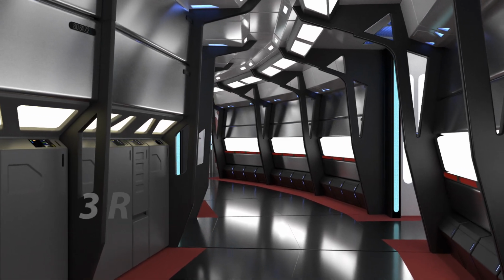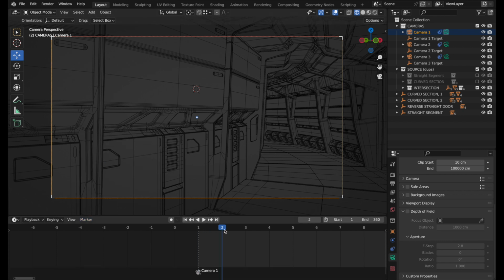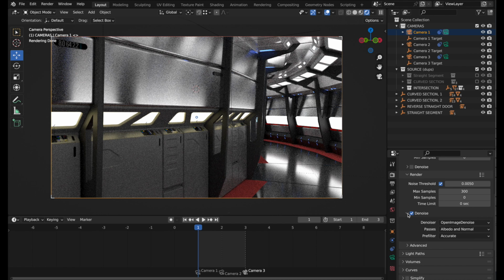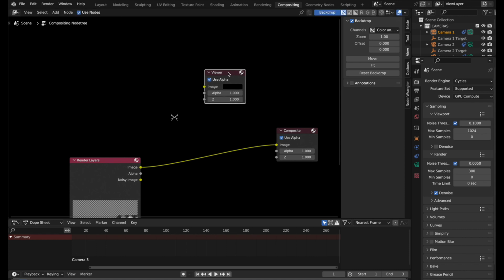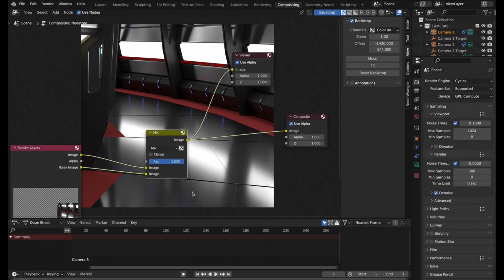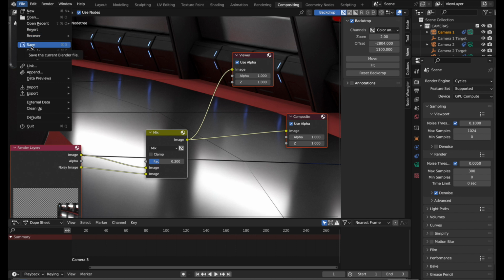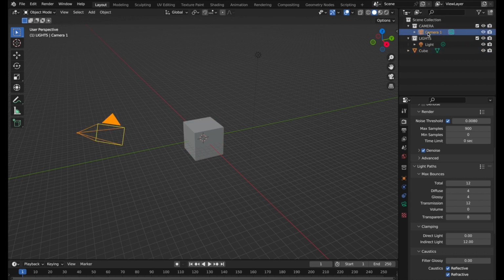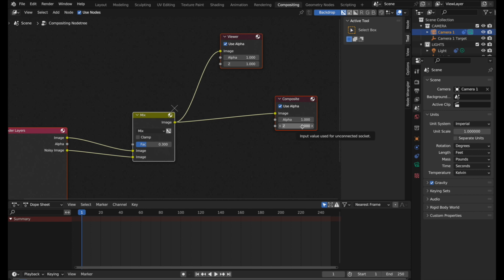3 Tips for better renderings in Blender 3.4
In this quick tip video, I show you how to achieve easy custom render denoising using Blender's compositing system, how to do batch rendering of multiple cameras in a scene, and how to work with a custom start file to make creating new scenes more efficient.

0:00 Introduction
0:13 Batch render multiple cameras
2:20 Custom Noise reduction
7:06 Custom Save custom render settings in the default configuration